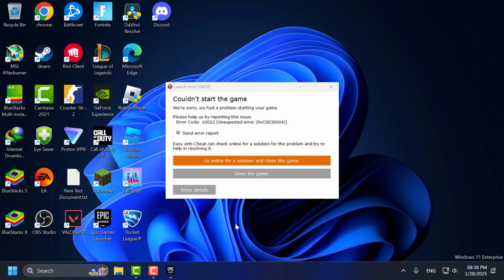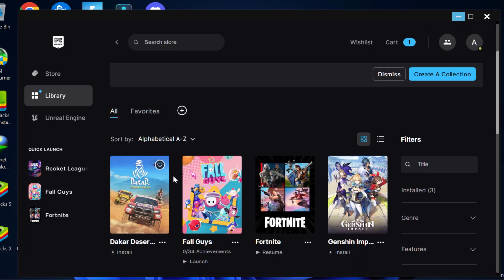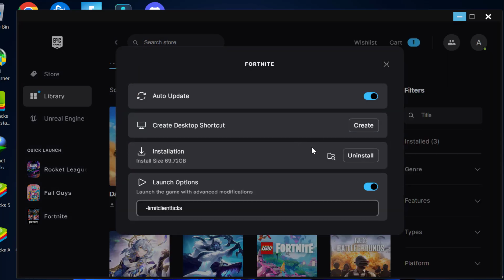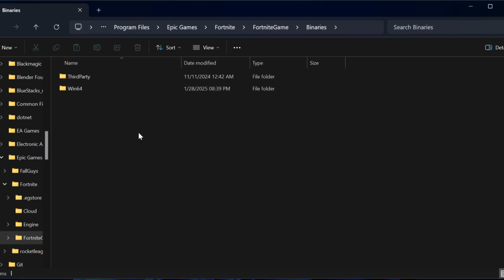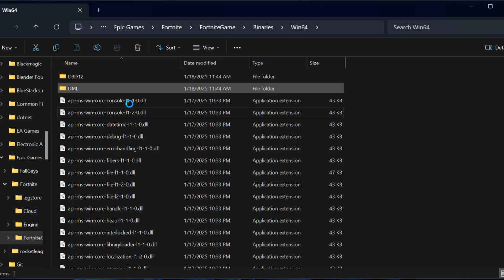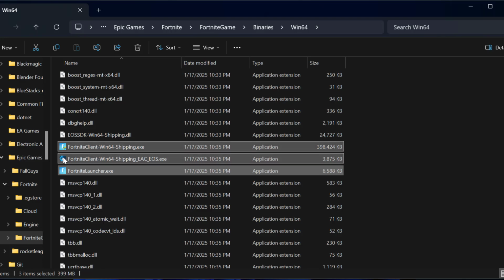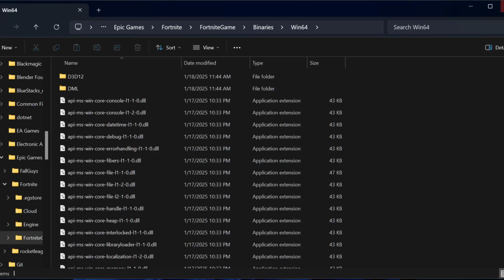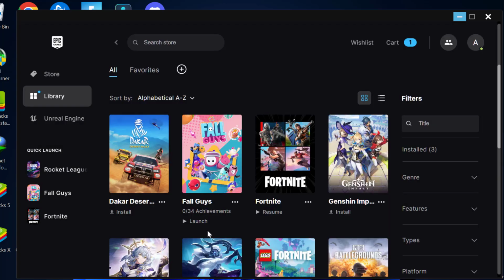How To Fix Fortnite Error Code 10022 (2025)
Encountering Fortnite's Error Code 10022 typically indicates an issue with the Easy Anti-Cheat (EAC) system. To resolve this error, you can try the following steps:

00:00 Intro
00:11 Solution